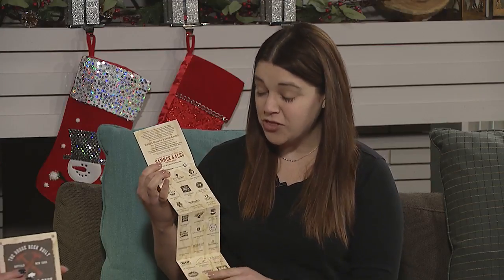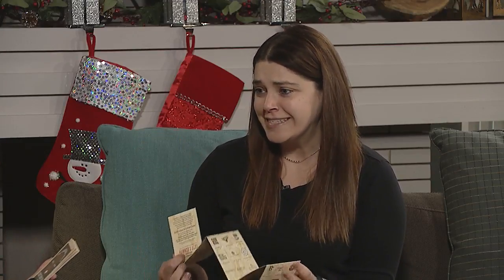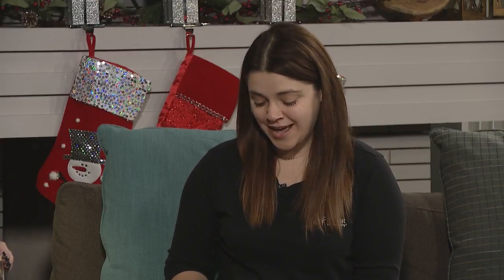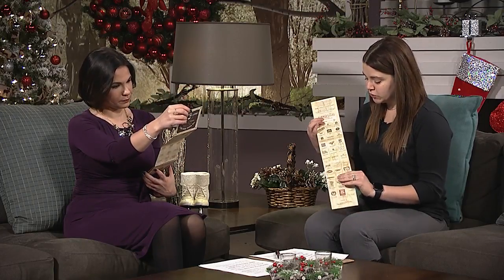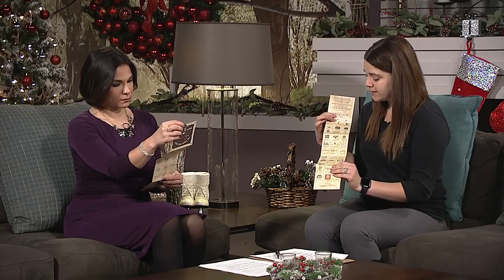Craft Brew Cards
Get an amazing deal with the Craft Brew tour card